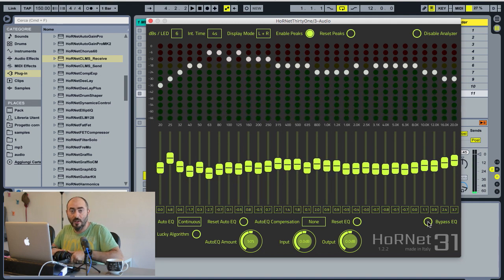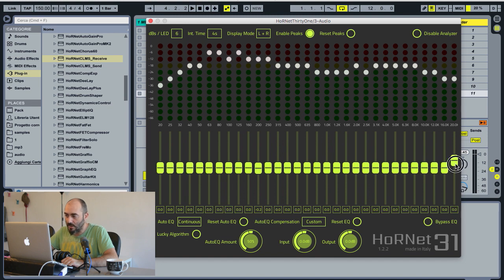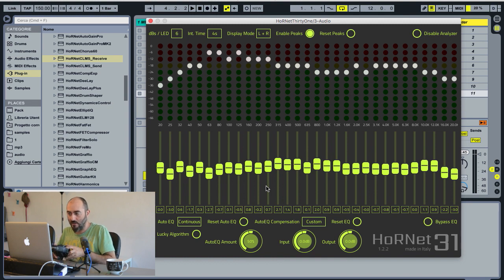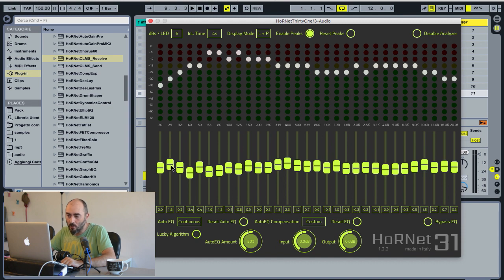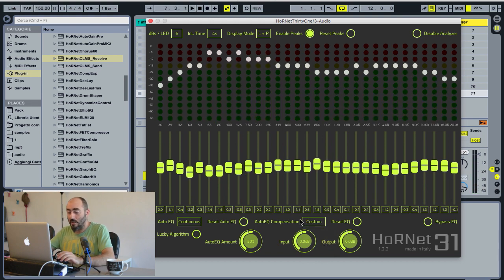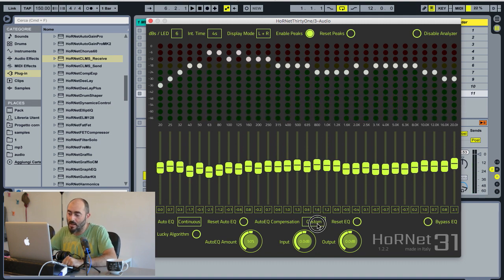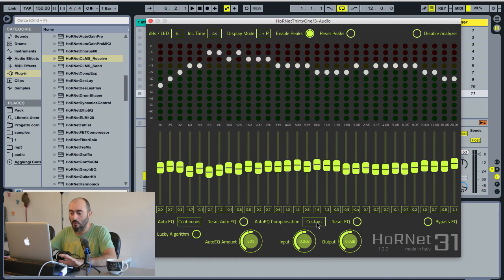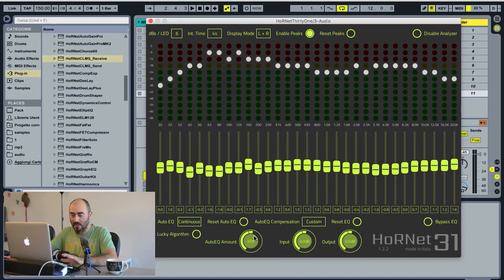HoRNet ThirtyOne custom compensation curve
How to use the custom compensation curve on ThirtyOne 1.2